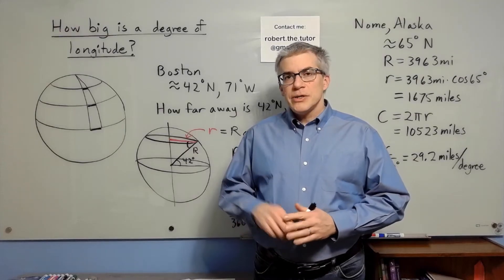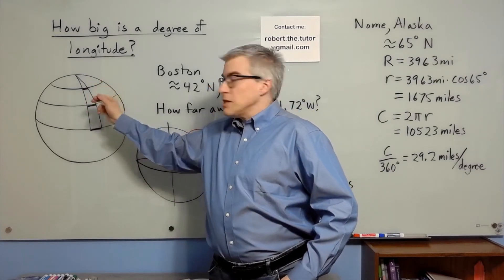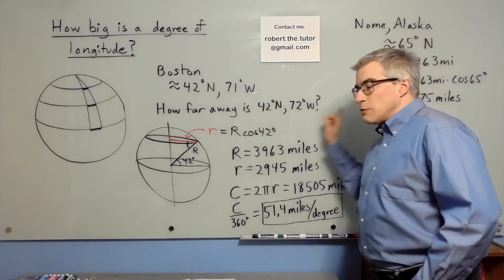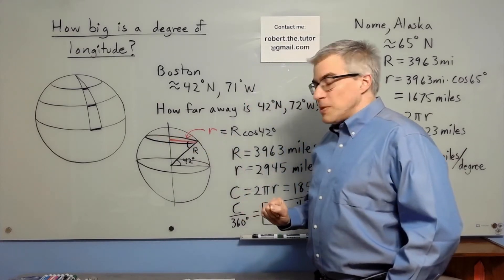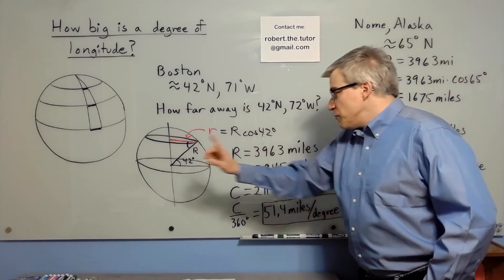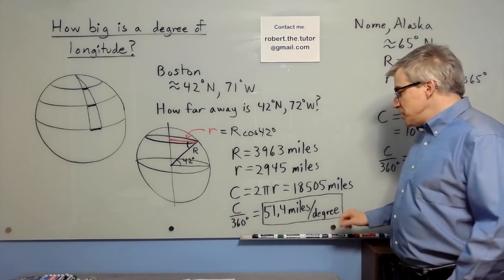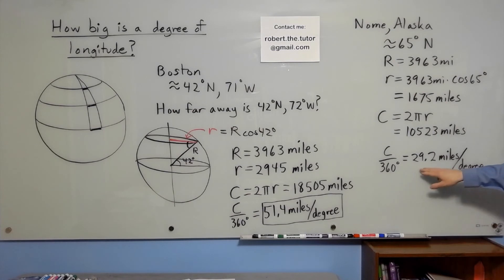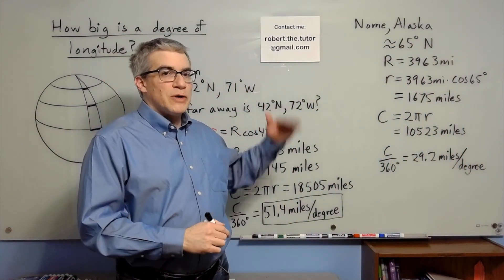How Big is One Degree of Longitude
This is a short calculation with two examples.  The first is: How many miles west of Boston do you need to go to have travelled one degree of longitude west? Instead of a single general formula, I work through the calculation again for the geometry practice.